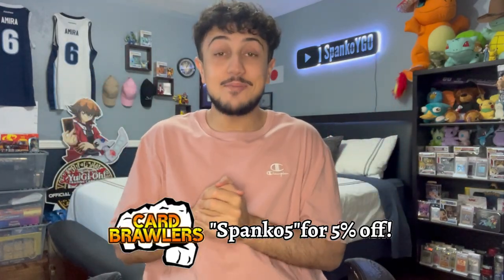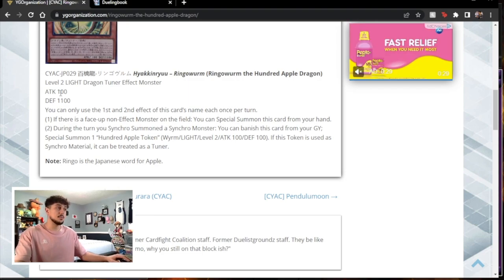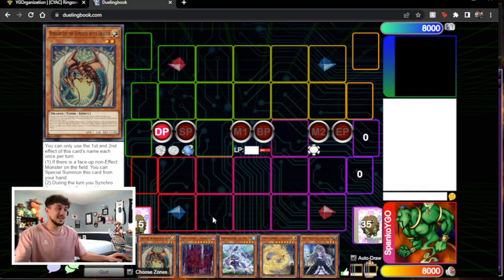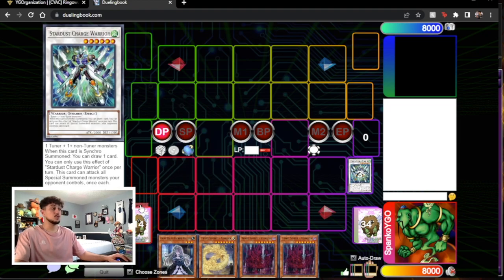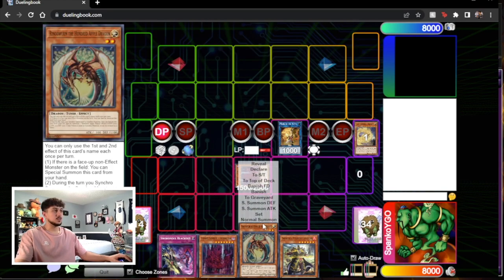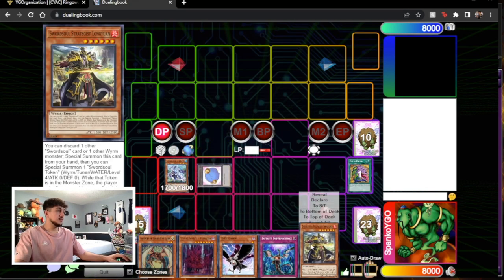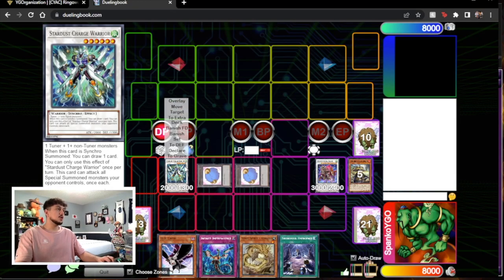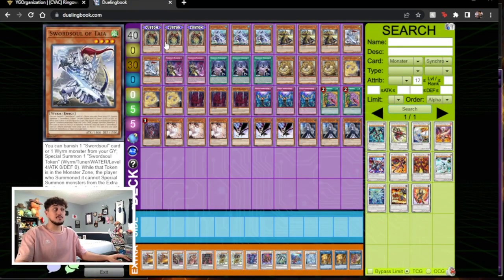This **NEW CARD** BREAKS Swordsoul! (COMBOS + Discussion)